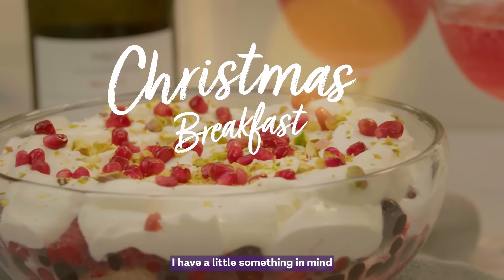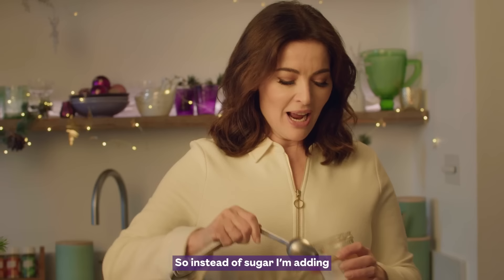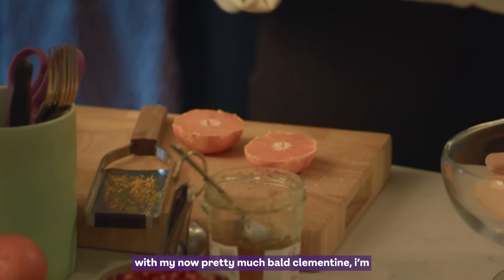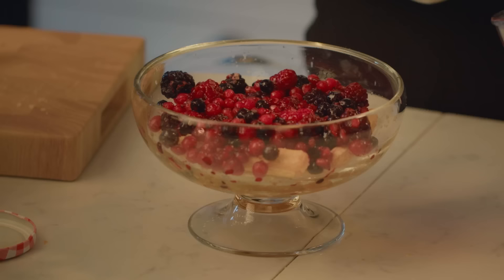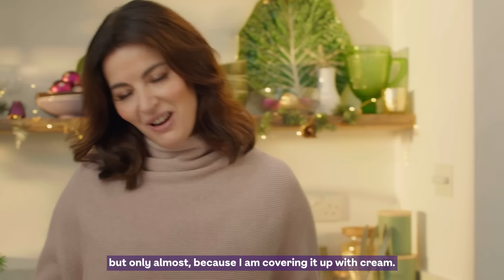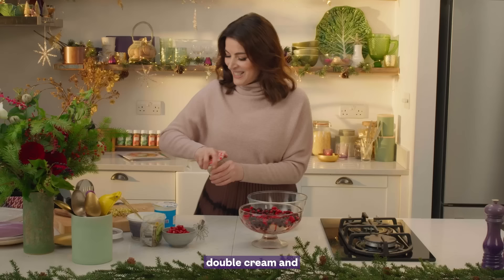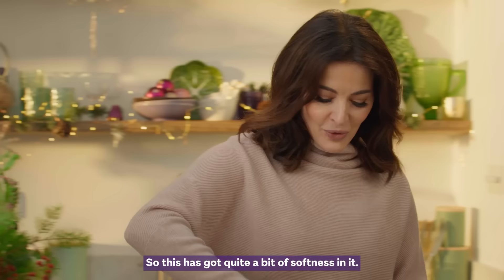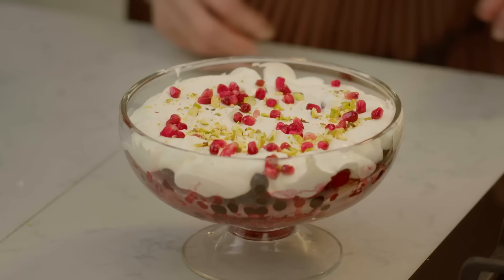Nigella's Christmas Breakfast Trifle | Ocado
AD | “However expansive your Christmas dinner is going to be, lunch is a long way off, and people need to be fed. What you need is a breakfast you can get ready, for the most part, before you go to bed on Christmas Eve, and that makes you greet the day – and your guests – the next morning with a genuine smile on your face.

Step forward please, breakfast trifle! A tangy, fruity layer-up of sponge fingers, clementine-spiked berries and lightly whipped yoghurt and cream, this is neither as elaborate nor as rich as your traditional Christmas trifle: the effort is minimal, the result luscious.

And if it’s a savoury start you’re looking for, do check out my Breakfast Strata (the title referring to the layers), which is really a cheesy, eggy bake with bread at the heart of it

Both recipes will help set you up for a stress-free, joyful start to the day, even if you’ve been up late filling stockings and frantically wrapped presents.”